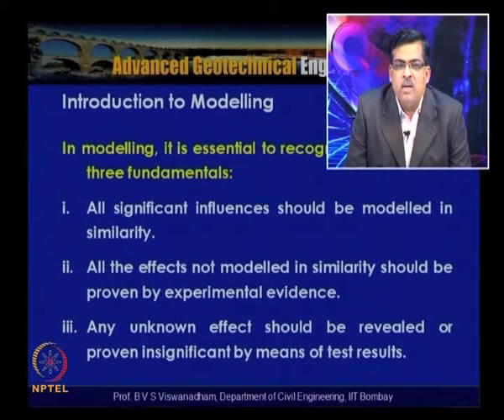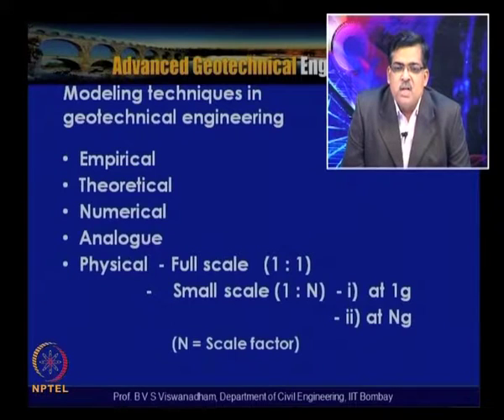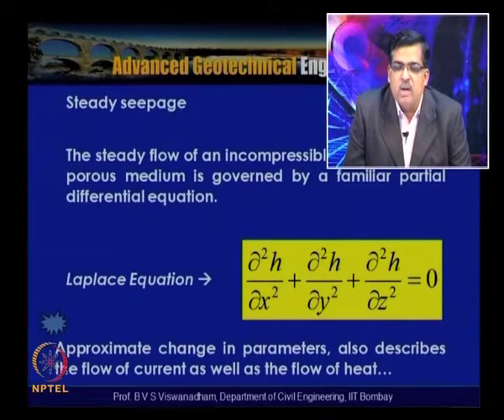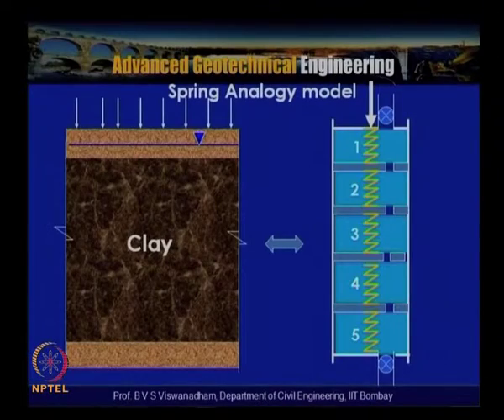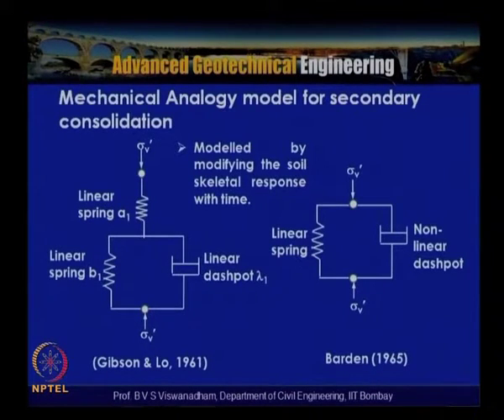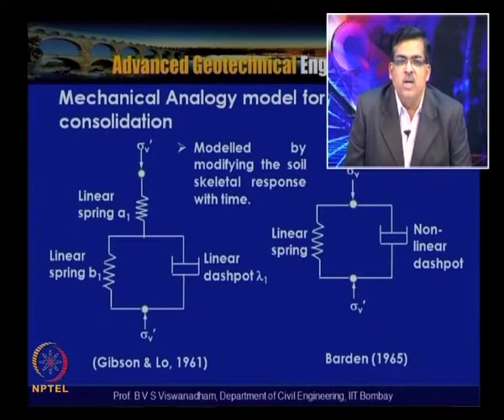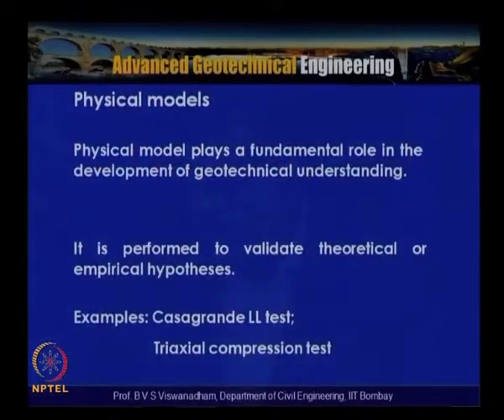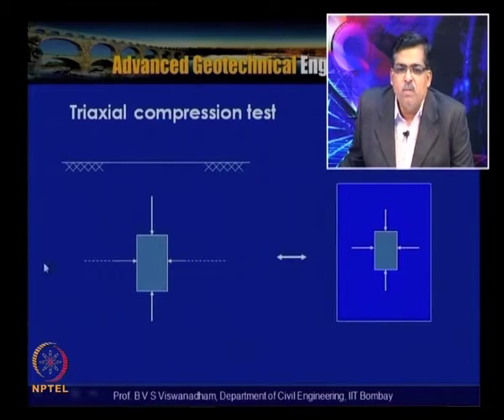On Geotechnical Physical Modelling